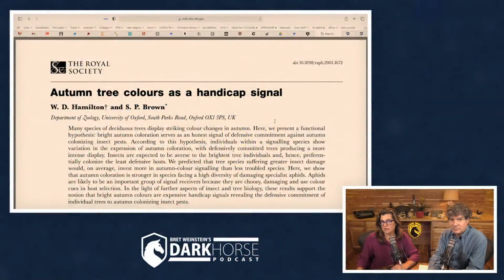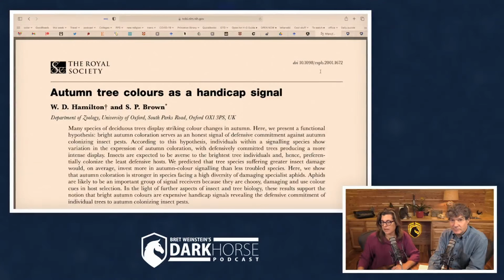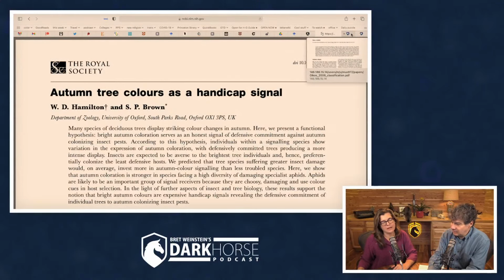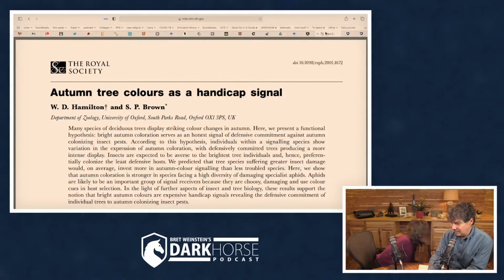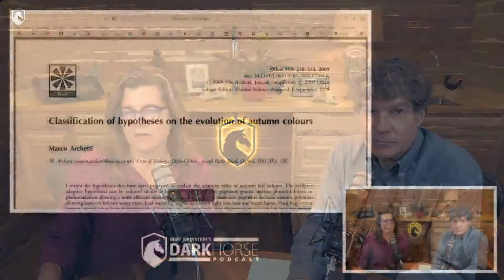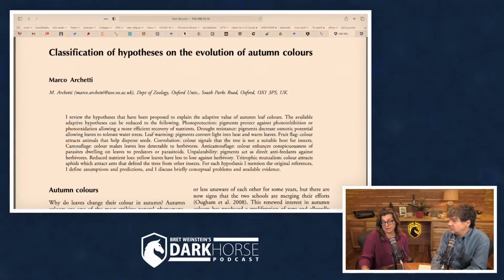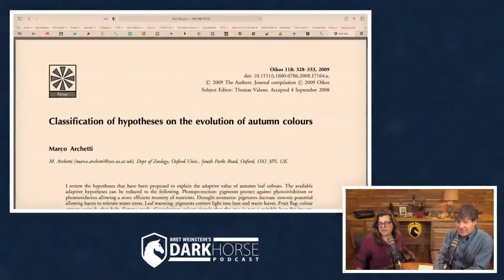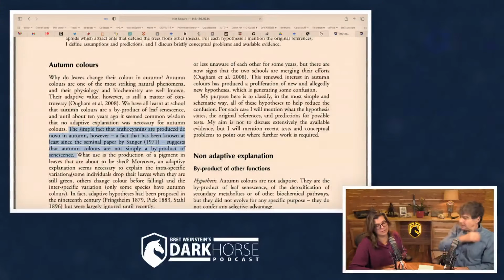Your Questions Answered - Bret and Heather 101st DarkHorse Podcast Livestream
The Q & A section of the 101st live discussion between Bret Weinstein and Heather Heying on the DarkHorse Podcast.

Our book, A Hunter-Gatherer’s Guide to the 21st Century, is now available for pre-sale at amazon. Publication date: 9-14-21

Become a member of the DarkHorse LiveStreams, and get access to an additional Q&A livestream every month.

Looking for clips from DarkHorseLivestreams? Here are some, updated frequently: @DarkHorse Podcast Clips

Theme Music: Thank you to Martin Molin of Wintergatan for providing us the rights to use their excellent music.

Timestamps:
00:00 Welcome
00:25 Evolutionary reason for autumnal leaves
13:40 Science and absolute truth - Asimov
18:25 DarkHorse fan poem
22:23 Climbing out of being a cog
25:20 How likely to get COVID from a toddler?
27:24 Can we stop the vaccine mandates?
32:25 Intuition and machine learning
33:22 Where does the term "bat shit crazy" come from?
39:10 Robert Kennedy Jr suing vaccine makers
40:40 Russell Conjugation on gene therapy vaccines
44:20 Lab leak less worrisome than natural origin
47:04 Did Fauci lie? Bret had a change of heart on Fauci
52:45 Would you vaccinate young children?
53:39 Stopping community transmission
55:31 New vaccine from Australia
56:18 Mercury in our mouths and fluoride in our water
57:00 Wrap up